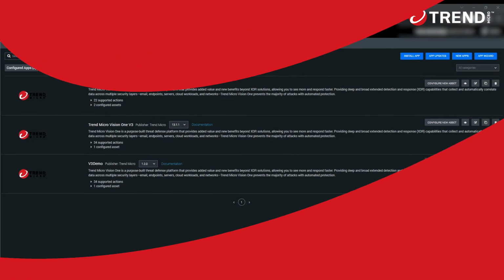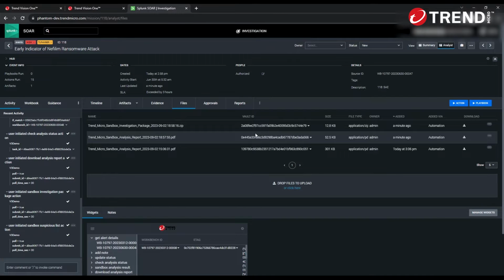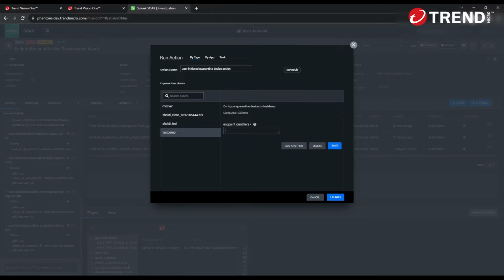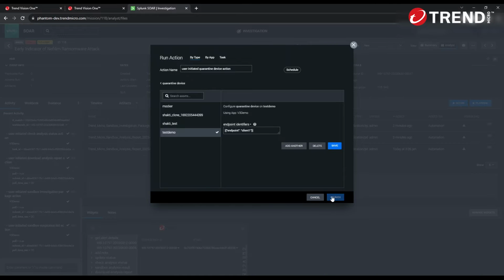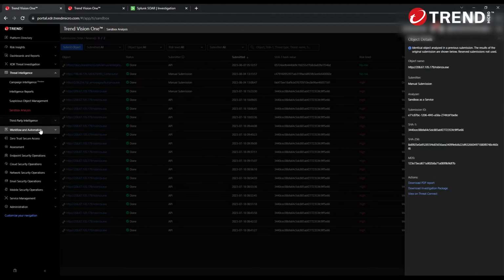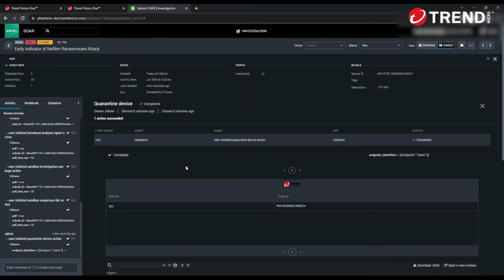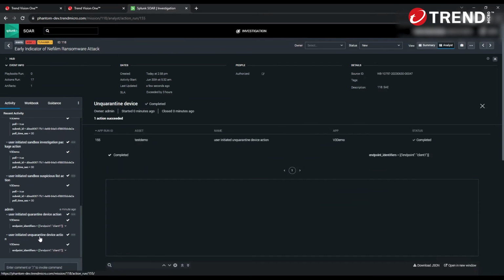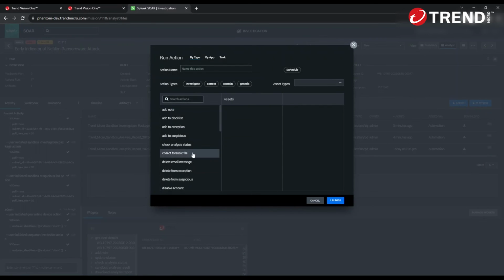Use Case: Trend/Splunk SOAR Integration – Response Management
This how-to video walks you through how to use Trend Micro responses with Splunk SOAR once the configuration has been implemented. You’ll be able to understand how to isolate or quarantine a device, as well as other response actions.